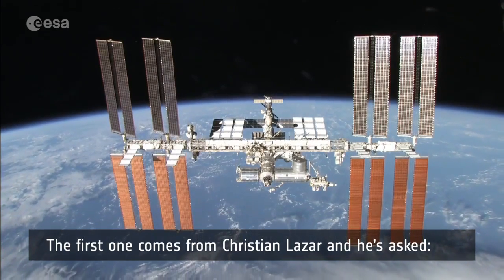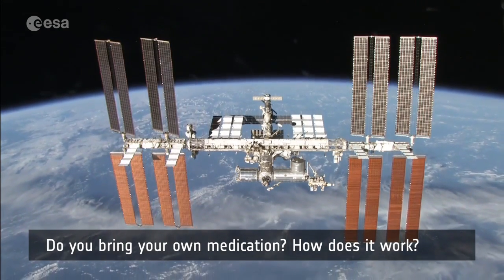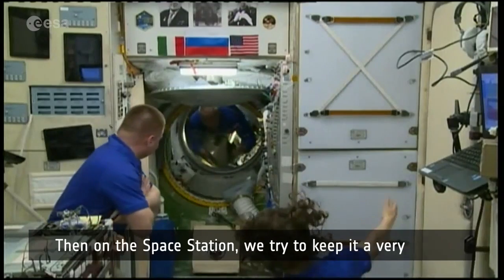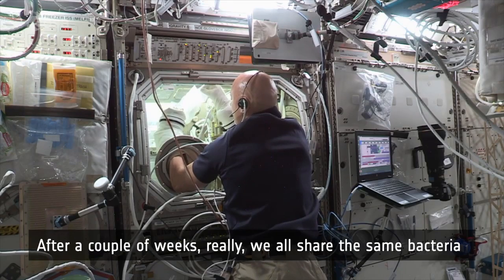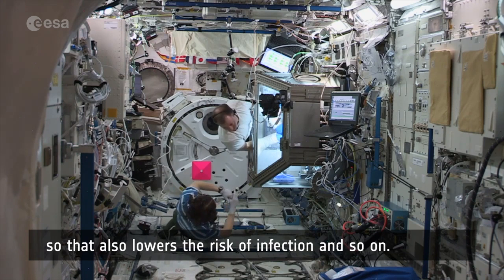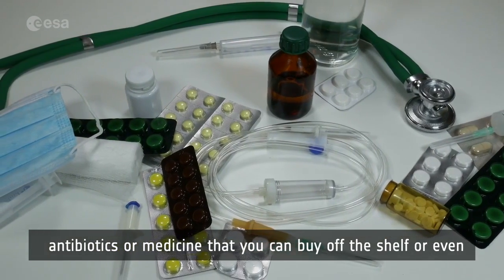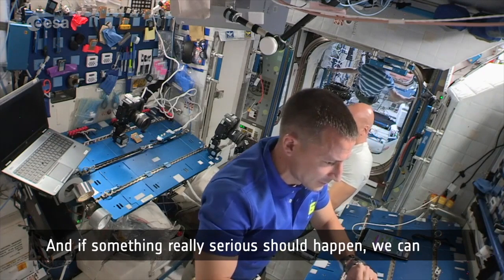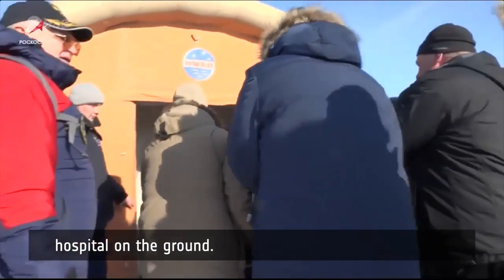Space Station has small pharmacy, well equipped to handle illness - Astronaut explains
ESA astronaut Luca Parmitano explains how astronauts handle illness on the International Space Station and in preparation for flight to space. -- Curious Kids: Do Astronauts Get Space Sick on the Way to the International Space Station?

Credit: ESA